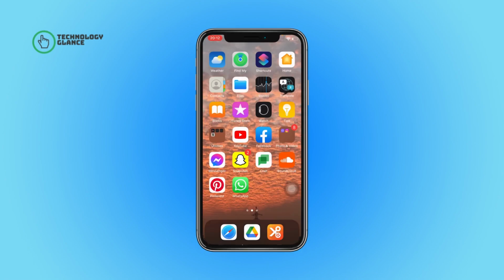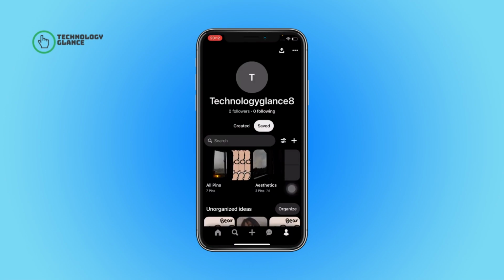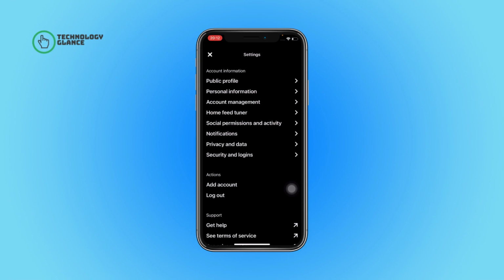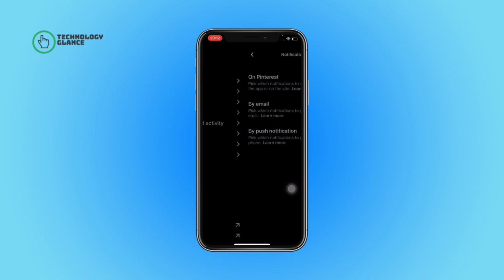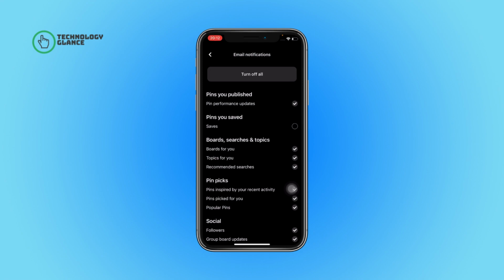Manage Your Pinterest Experience: How to Turn Off Notifications for New Saved Pins |Technologyglance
Are you tired of receiving endless notifications for every pin you save on Pinterest? We've got you covered! In this video, we'll show you how to turn off notifications for new pins you save, giving you more control over your Pinterest experience.

Constantly being bombarded with notifications can be overwhelming and disrupt your workflow. Whether you're organizing your boards or exploring new ideas, it's essential to have the option to limit the notifications you receive.

In this step-by-step tutorial, we'll guide you through the process of customizing your Pinterest notification settings. We'll show you how to disable notifications for new pins you save while still keeping important updates and engagement notifications intact.

By turning off these specific notifications, you can focus on the content that matters most to you and avoid unnecessary distractions. Take charge of your Pinterest experience and tailor it to suit your preferences.

We're here to help you optimize your online presence and enhance your creative inspiration!